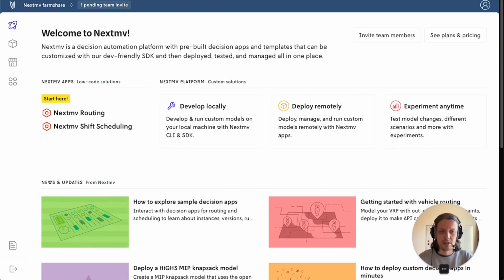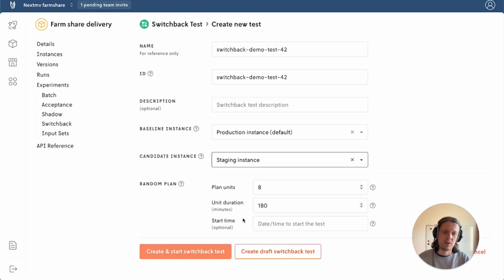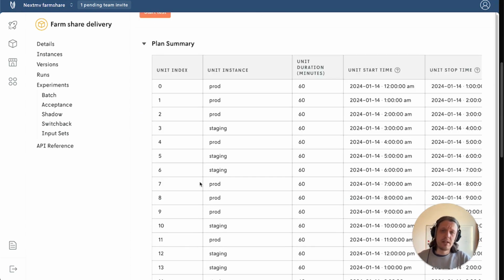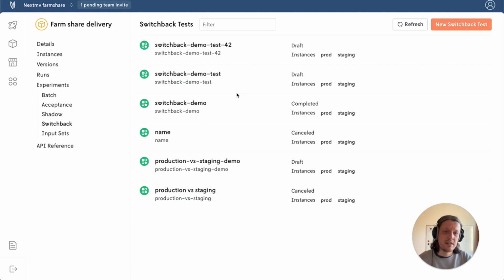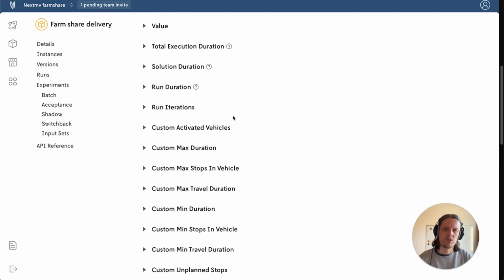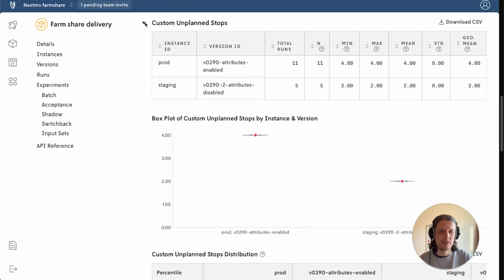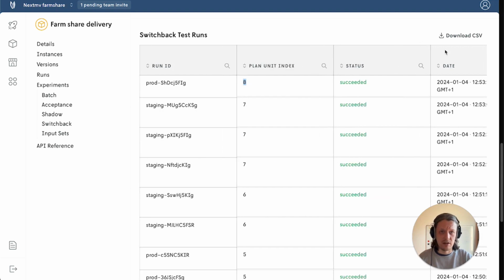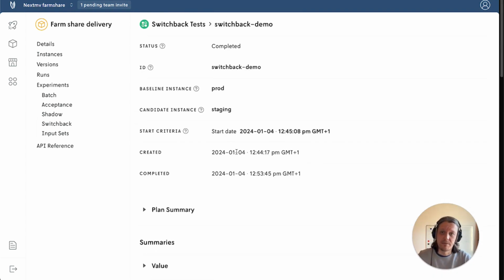Switchback testing decision models: Demo using Nextmv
Use Nextmv to compare two decision models operating in production while accounting for network effects. Create a switchback test and analyze results in the Nextmv console.